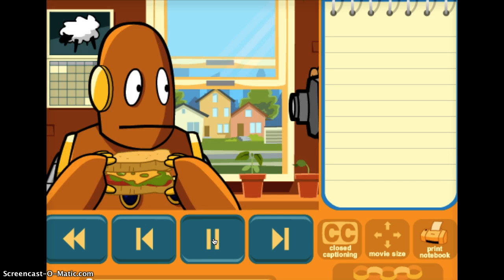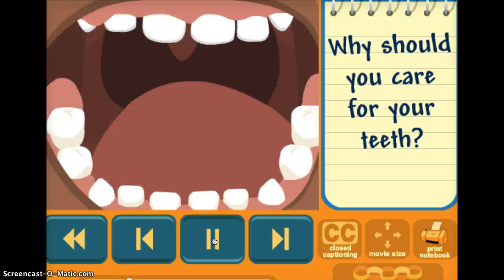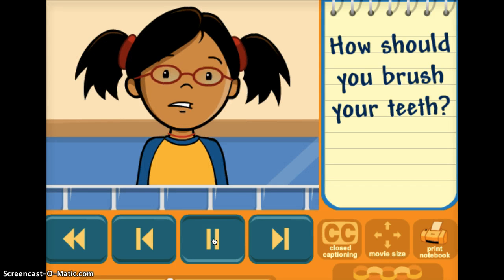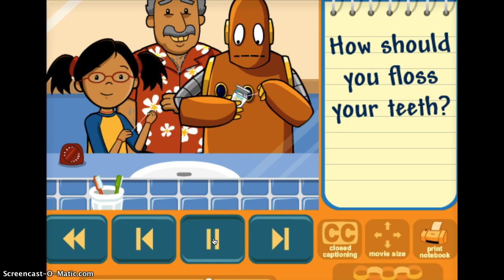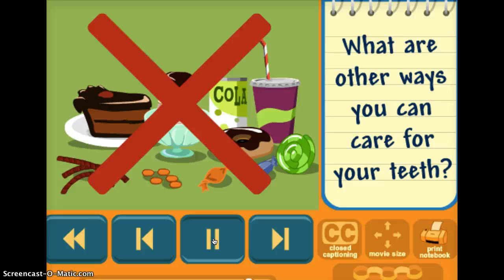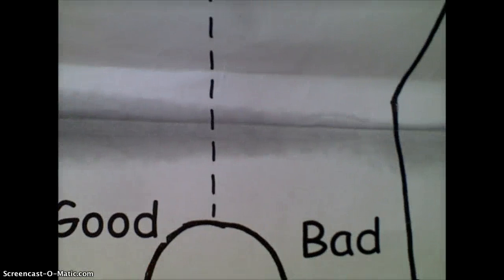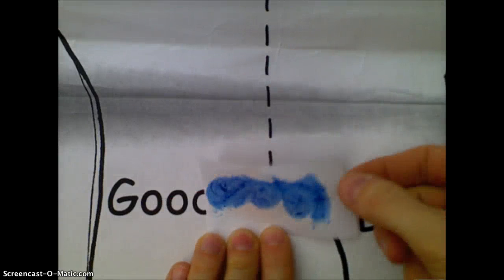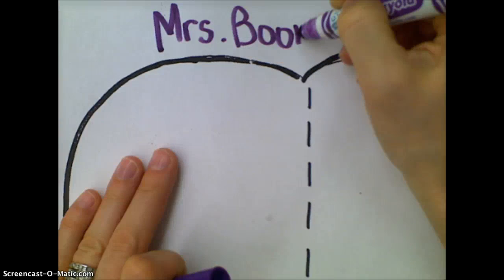Good/Bad for teeth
students watch a video and do a project to decide what is good or bad for their teeth